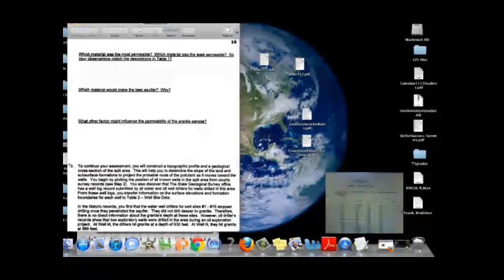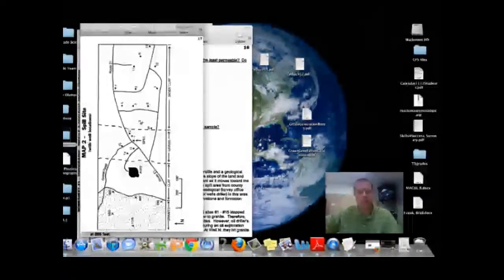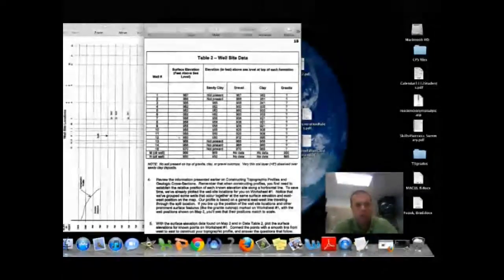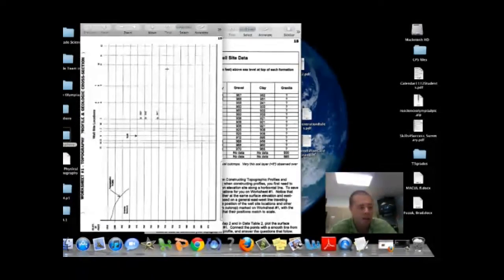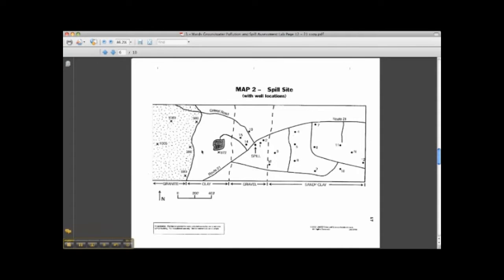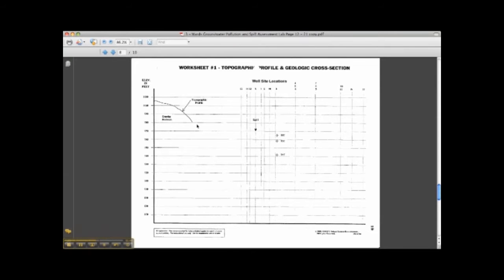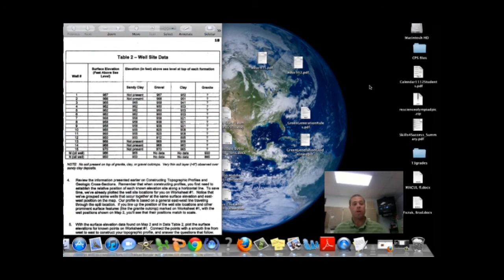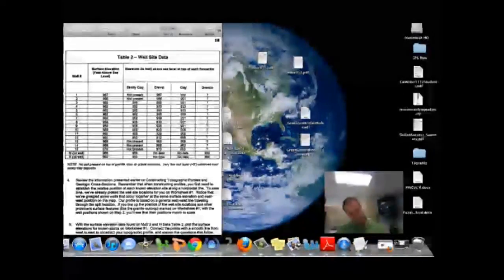Video E4.1-8 Part 2